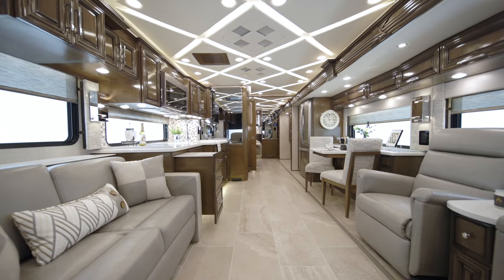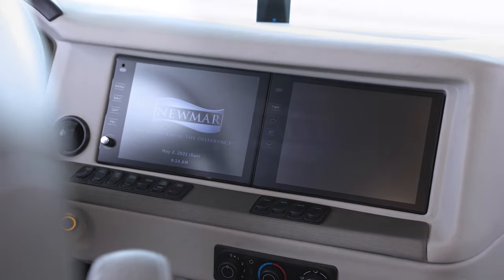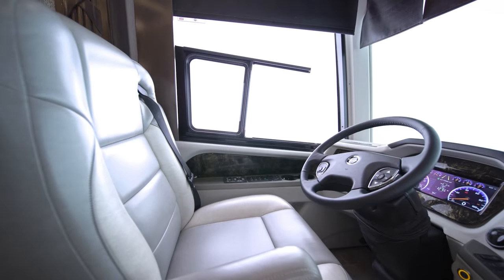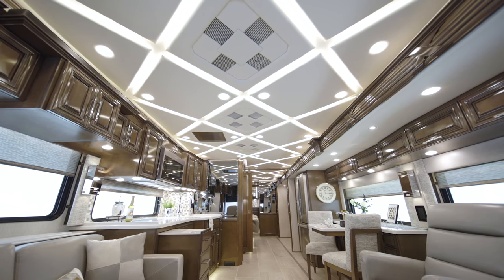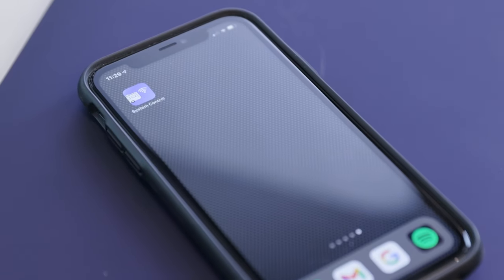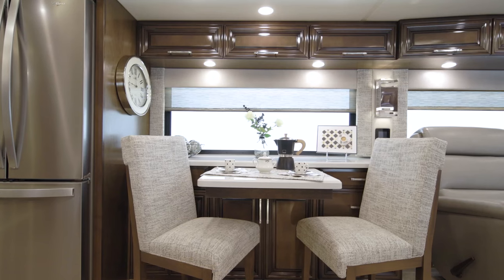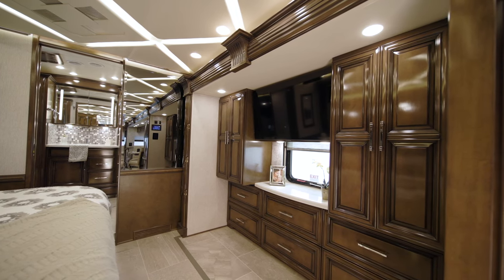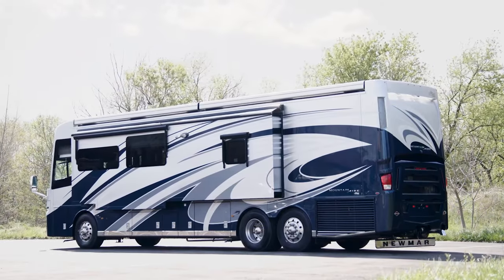2022 Newmar Mountain Aire Class A Luxury Diesel Motorhome.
A video walkthrough tour of the beautiful new 2022 Newmar Mountain Aire Luxury Class A Diesel Pusher Motorhome located at North Trail RV Center on I-75 at exit 141 in Fort Myers, Florida.

World's Largest Newmar Motorhome Dealer. Award winning Newmar Sales & Service.
Best Newmar prices, selection & service. Excellent trade-In allowances. RV sales, service, parts & accessories, RV Consignment, RV repair, RV Collision Center, RV tire & alignment center, RV roof repair & replacement and Spartan & Freightliner motorhome Chassis Center.